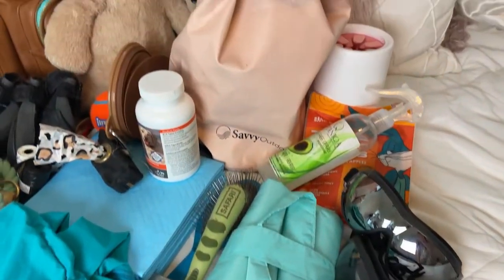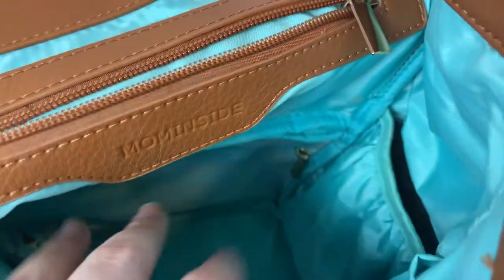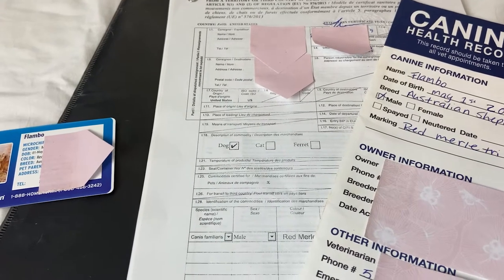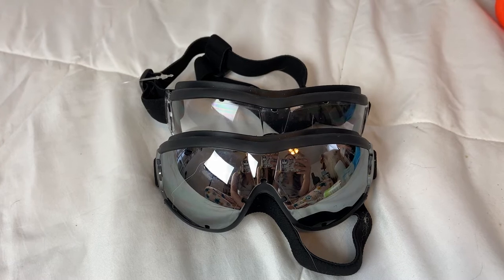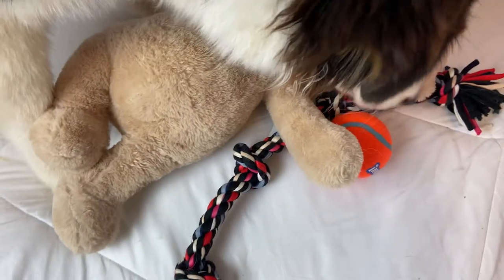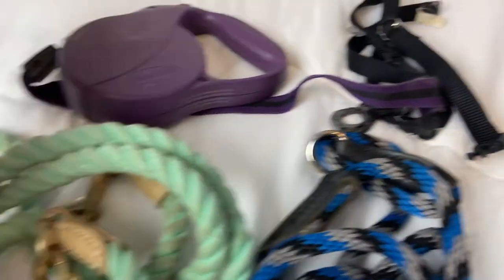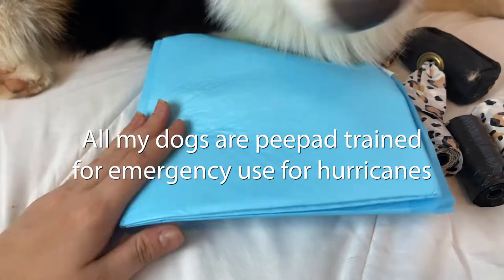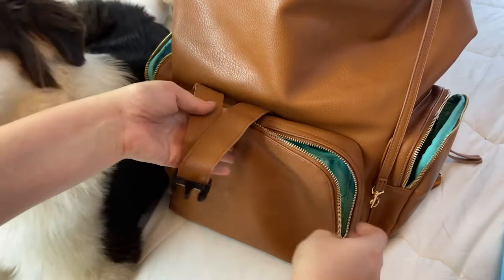Packing for my dog Paris trip | Flambothedog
Packing for my dog for our first international travels.